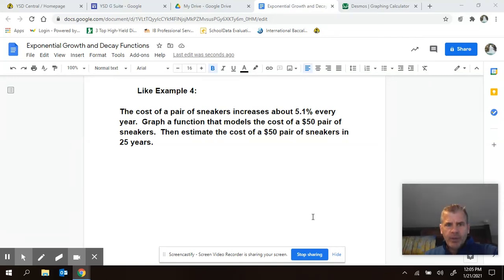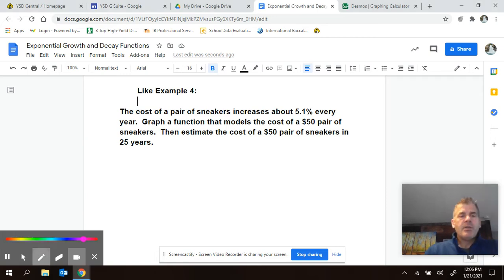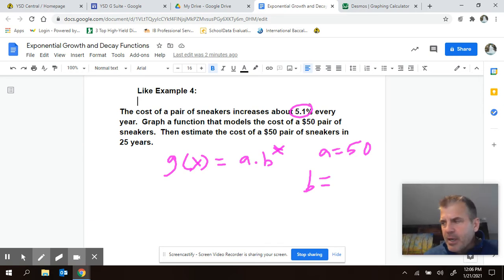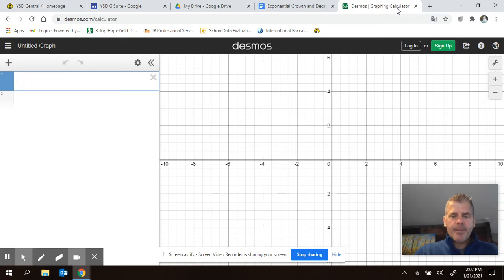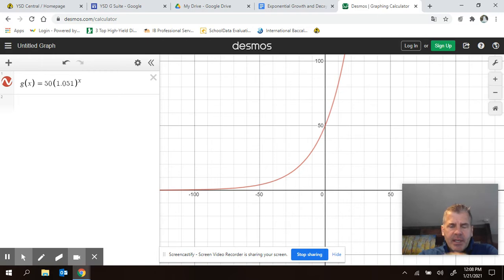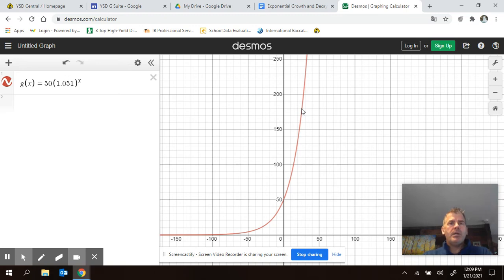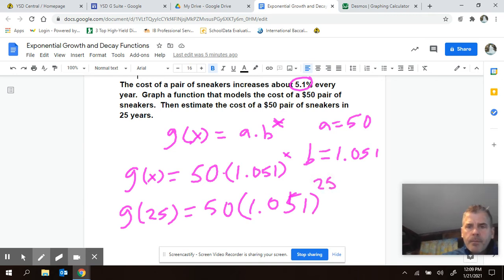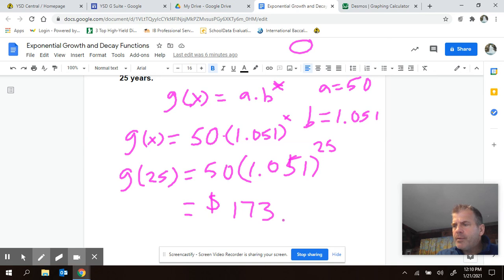Honors Algebra 2 Lesson 7-1 Graphing Exponential Functions: Like Example 4